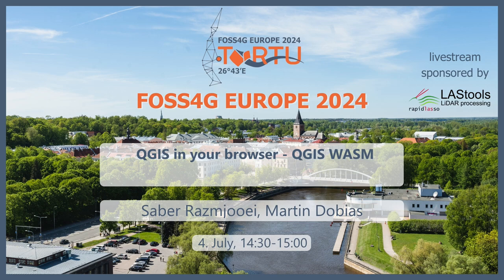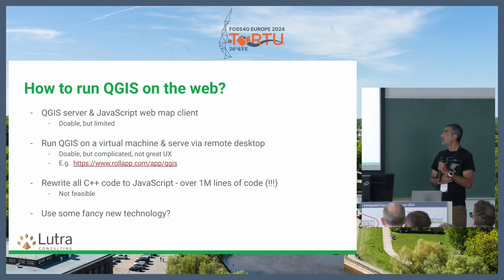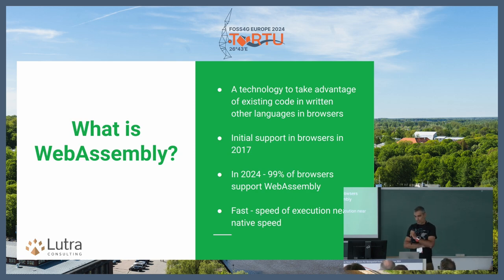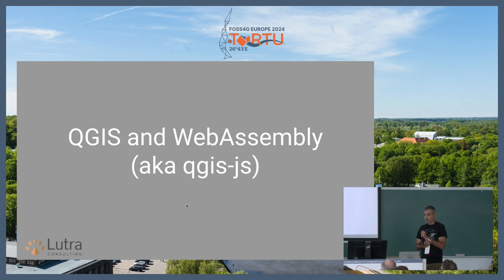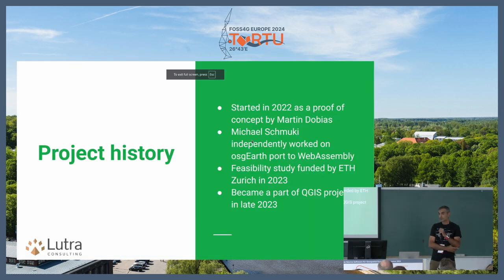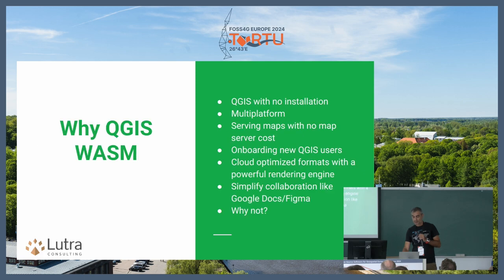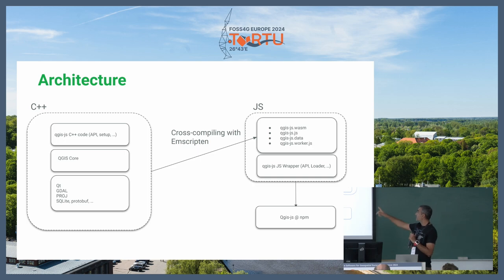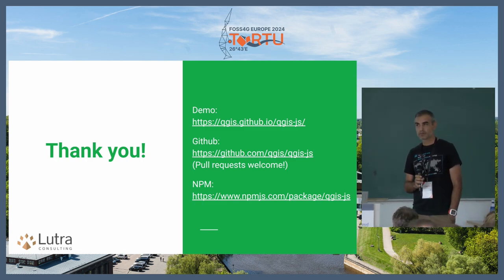FOSS4GE 2024 | QGIS in your browser - QGIS WASM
Imagine the analytical capabilities of QGIS, the popular desktop GIS software, readily accessible in your web browser. With QGIS WebAssembly, that vision becomes reality. This groundbreaking technology brings core QGIS functionalities to the web, empowering everyone to publish and share their geospatial data without cumbersome spatial data infrastructure.

This presentation will give the audience an overview of the current state of QGIS WebAssembly, its potential and hurdles we have to overcome to bring this technology to the end users.

Saber Razmjooei
Martin Dobias

Room: LAStools (327) @ 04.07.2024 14:30:00